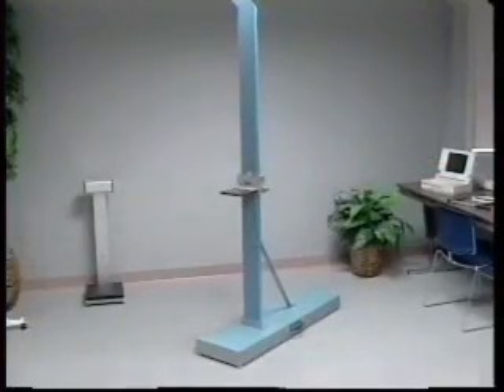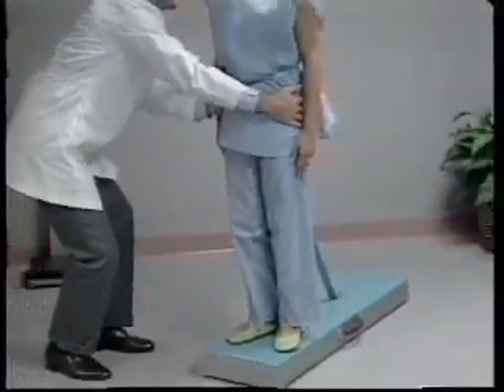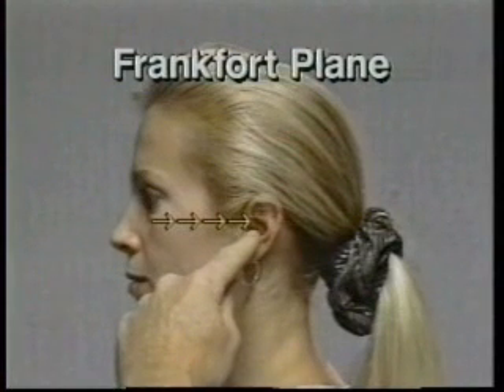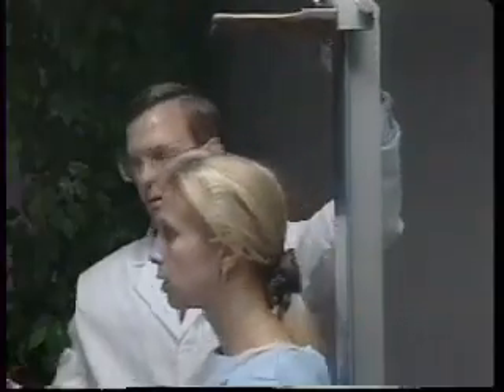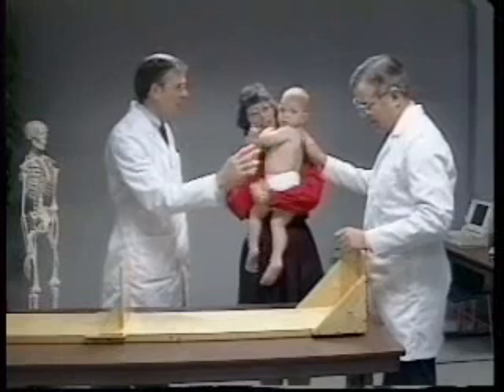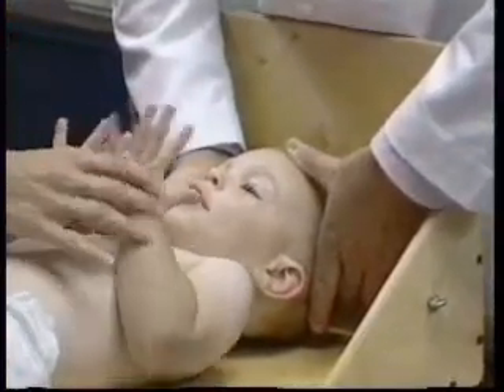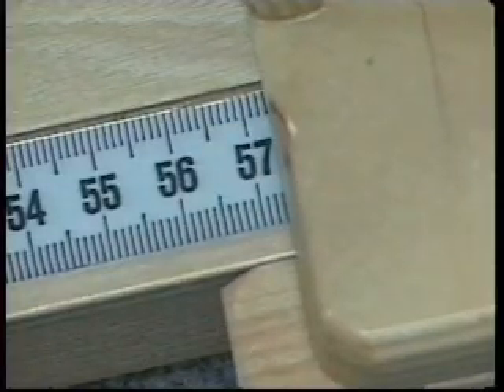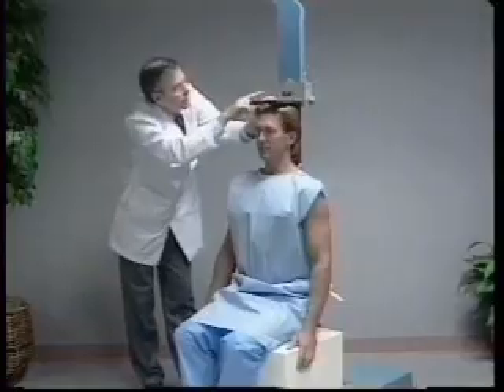Anthropometric Procedures - Height (3 of 8)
Standardized anthropometric procedures used throughout NHANES III for the body measurement component of the survey. Includes standard, recumbent, and sitting height.